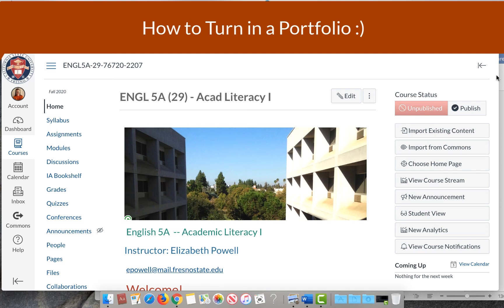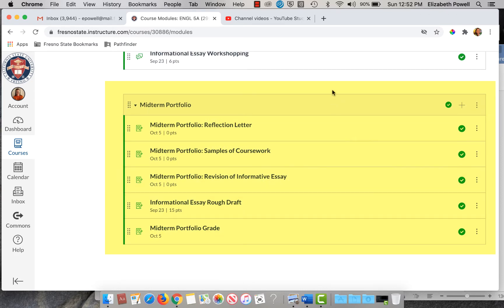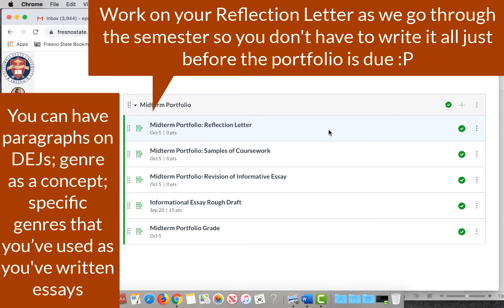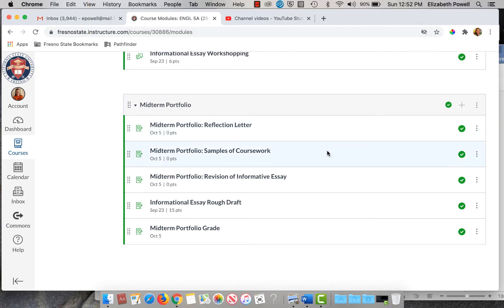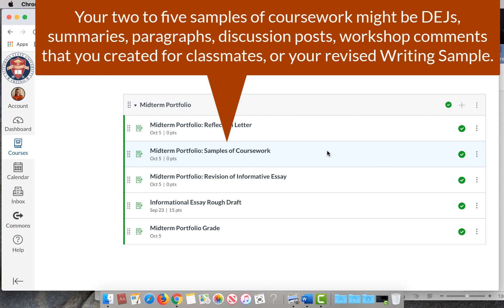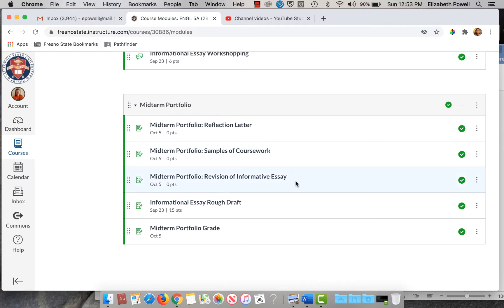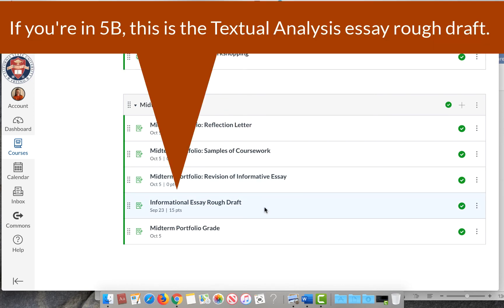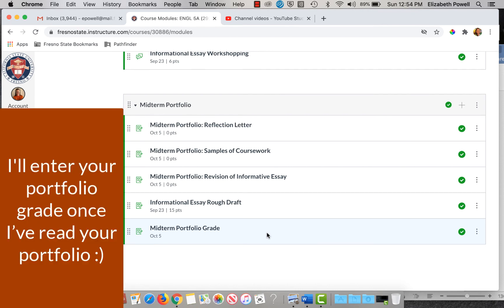How to Submit a Portfolio